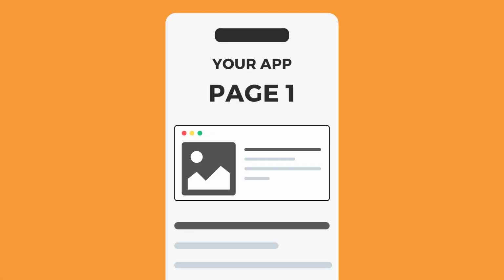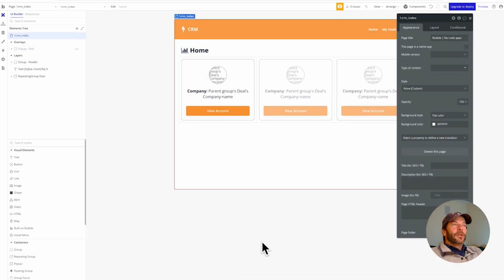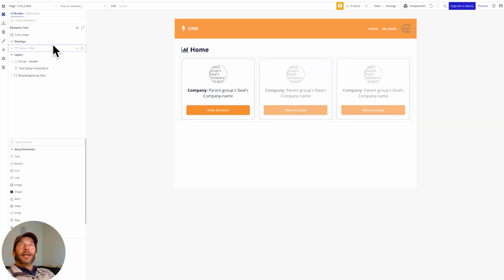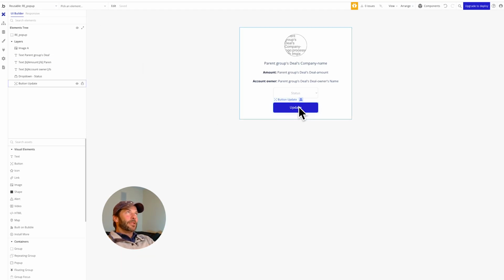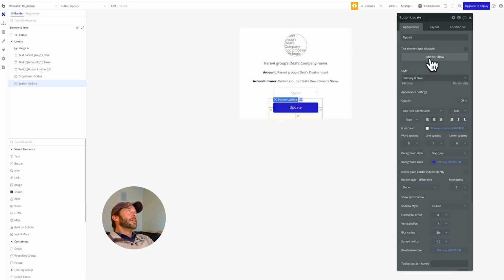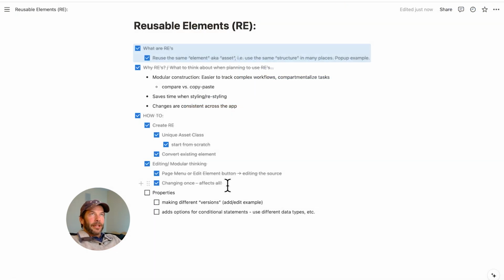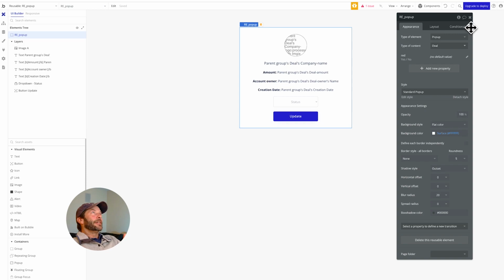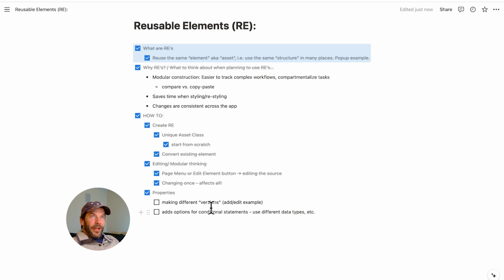How To Use Resuable Elements In Bubble.io (Complete Guide)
In this complete guide, you’ll learn everything there is to know about using reusable elements in Bubble.

As the name suggests, a reusable element allows you to repurpose something across multiple pages in your app. If, for example, you have a popup that looks the exact same to your users. Instead of rebuilding that same popup from scratch on each individual page, a reusable element allows you to build it once, then re-reference it wherever you’d like.

Resuable elements not only save you time when building your app, but also help organise your workflows and conditions more efficiently.

In this video guide, you’ll learn 👇

1. The benefits of reusable elements
2. How to build a new reusable element from scratch
3. How to edit a reusable element
4. How to store data within properties inside a reusable element

⏱ Timeline: ⏱
00:00 - Course overview
01:05 - The benefits of reusable elements
02:10 - When you should use reusable elements
05:37 - How to create reusable elements
12:17 - How to edit reusable elements
14:20 - Using properties in reusable elements
20:14 - Additional insights